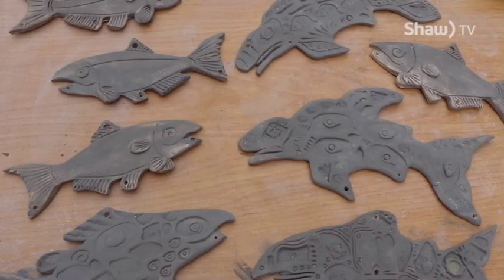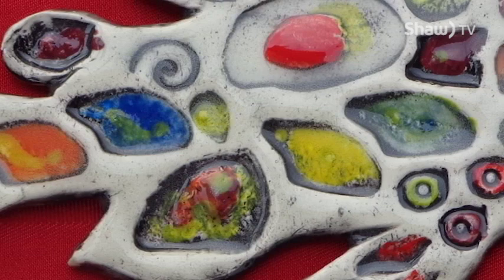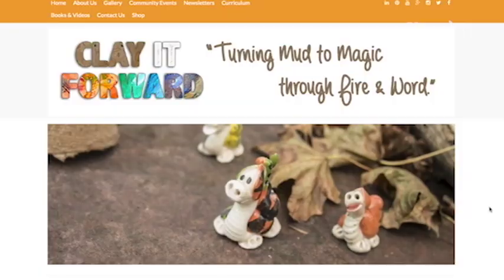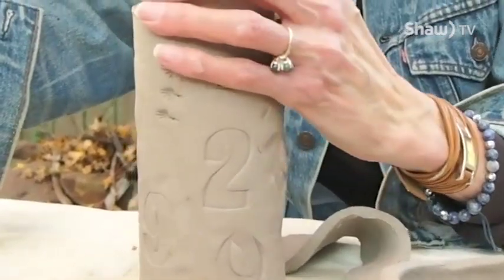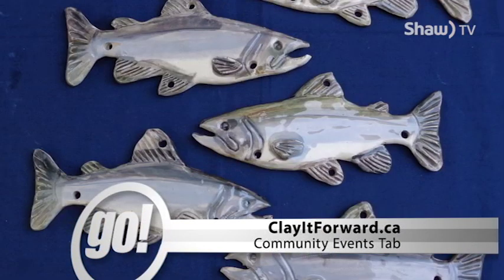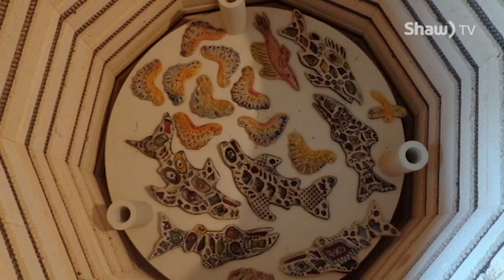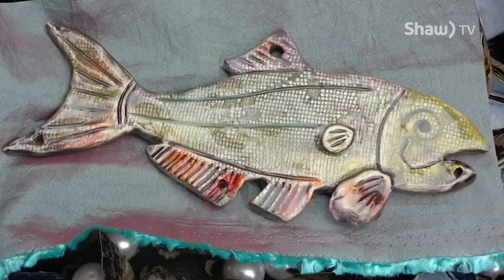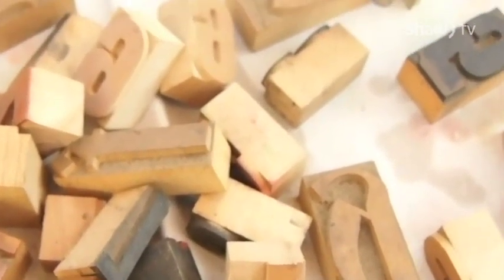Clay it Forward, Community Arts Program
Learn how you can join in the Clay it Forward movement and attend an event!  Check out ClayItForward.ca for a full event listings calendar and to see the web design work of Engine 9 Designs!